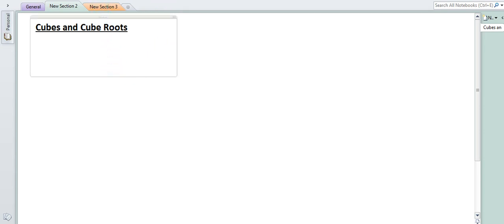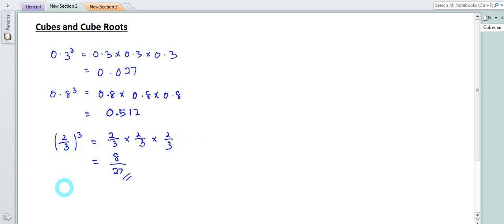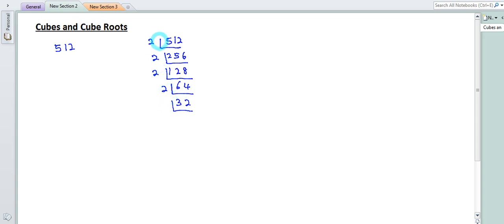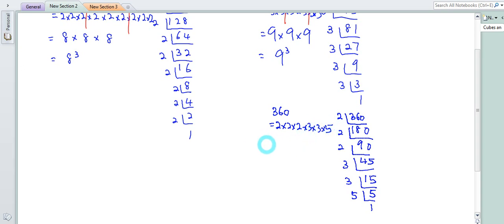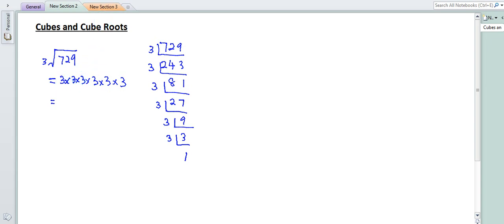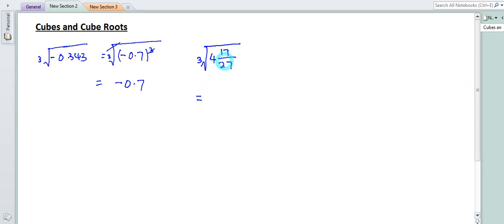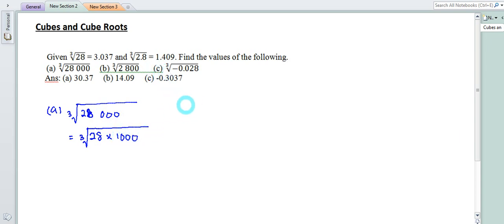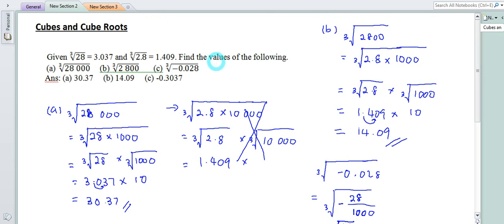KSSM Form 1 Chapter 3 (Cubes and Cube Roots)